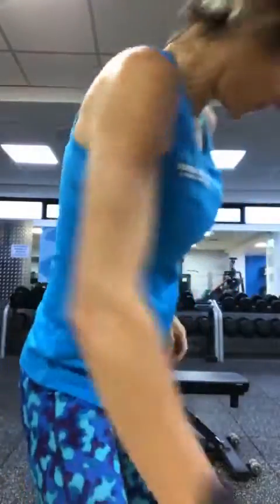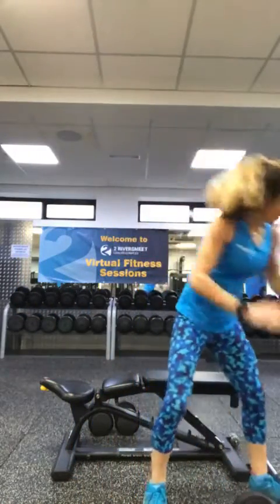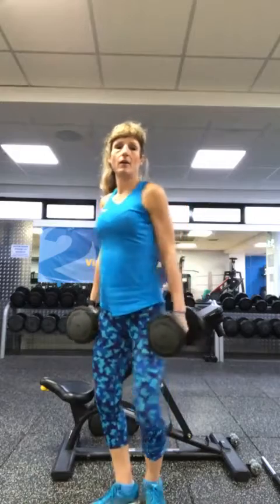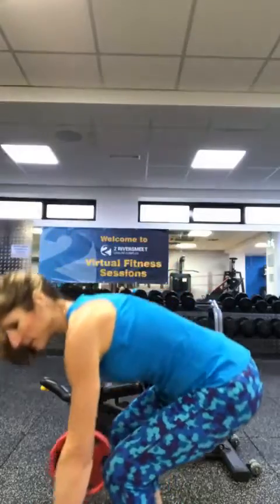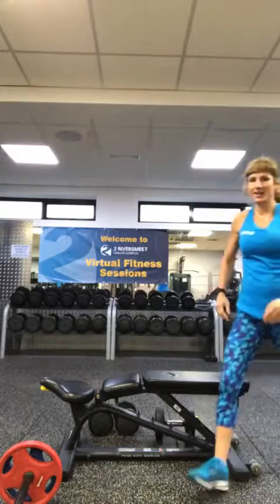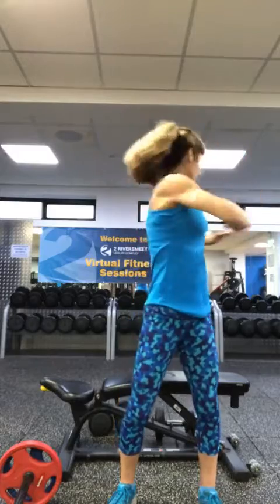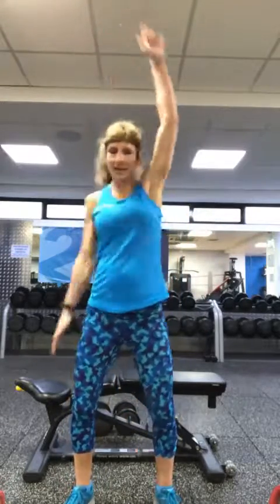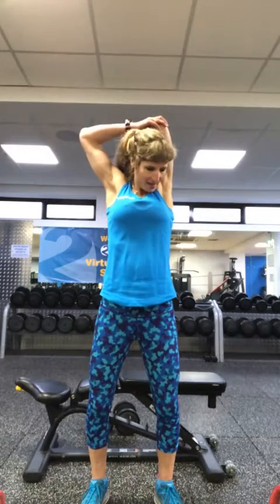Gym Session - Back and Triceps with Lou H (04/01/21)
Gym Session - Back and Triceps with Lou H

Please be advised that this workout is carried out at your own risk. Neither Two Riversmeet or the instructor accept any responsibility for injuries sustained during this workout.

This workout is intended for fit and healthy participants with no pre-existing medical conditions or injuries. Please consult your doctor prior to starting any new exercise routine.

Listen to your body and stop if you feel any pain or discomfort.